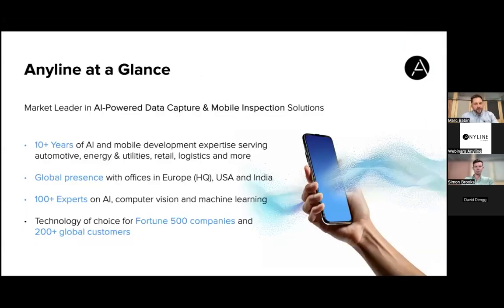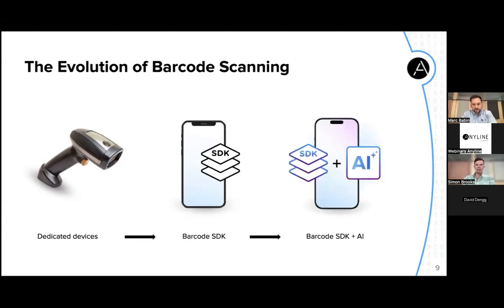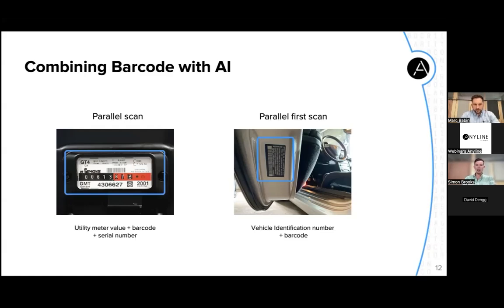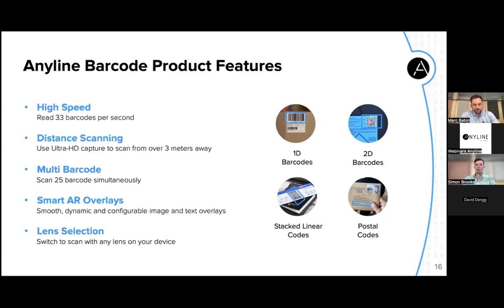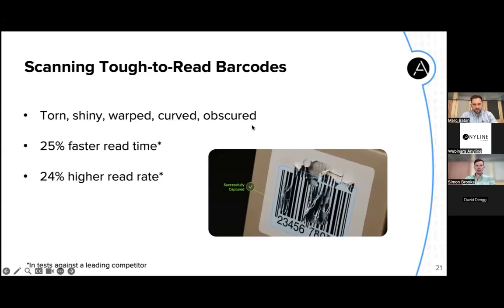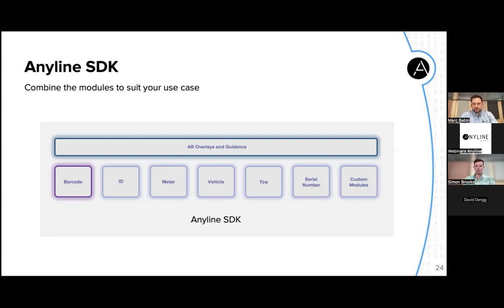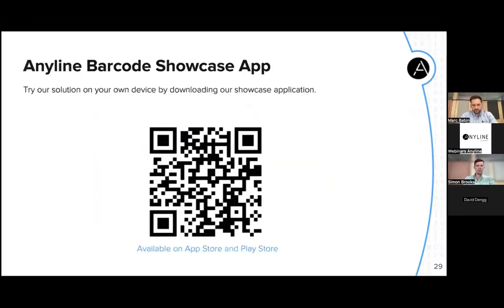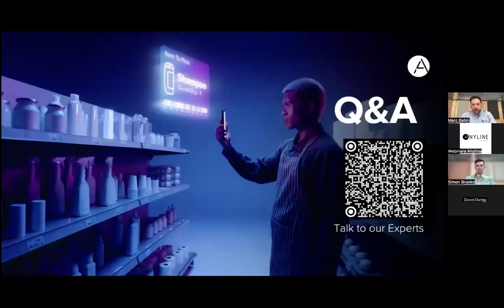Barcode:AI The Future of Visual Intelligence // Webinar